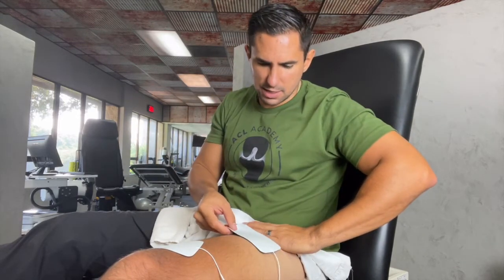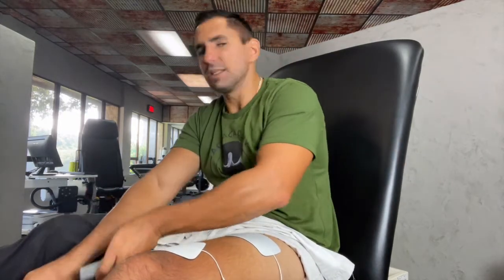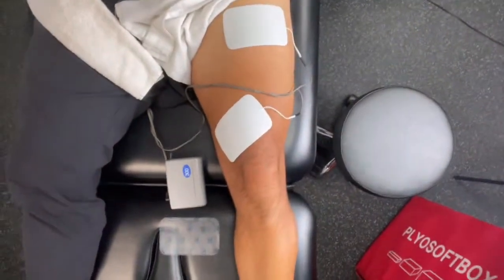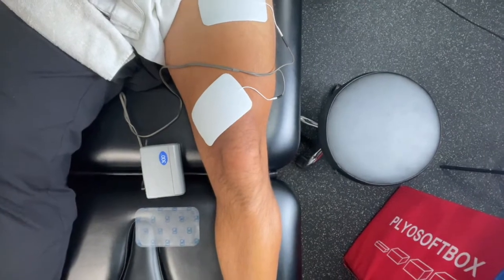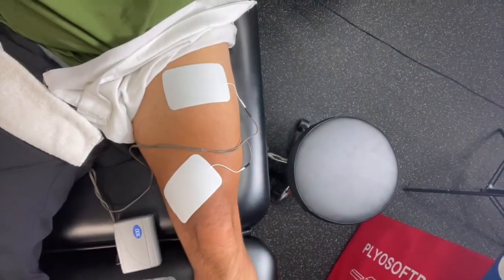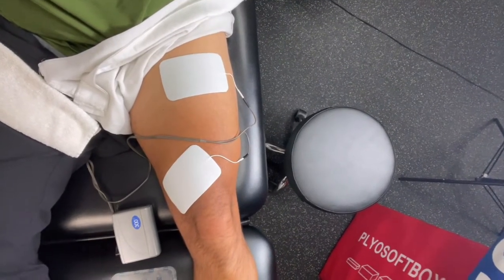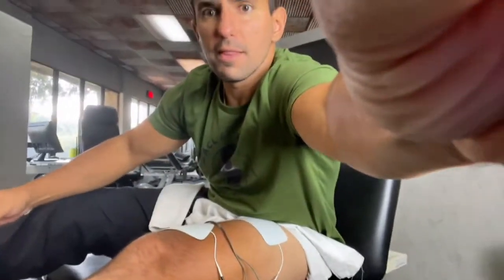The Importance of Using Muscle Stimulation After ACL Surgery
Dr. Kaan Celebi talks about the importance of using muscle stimulation after ACL surgery and how it is crucial to getting your quadriceps muscle awake in this weeks video!